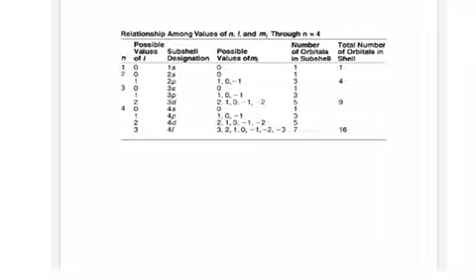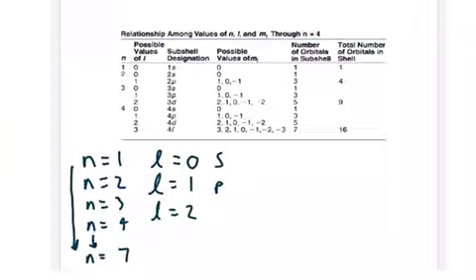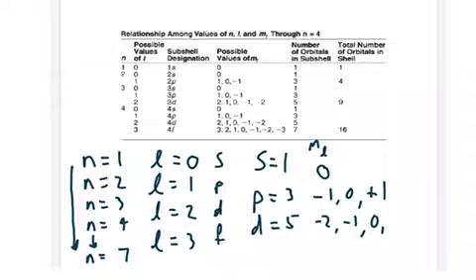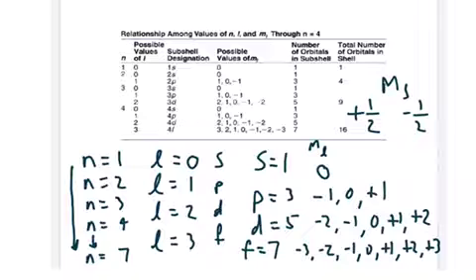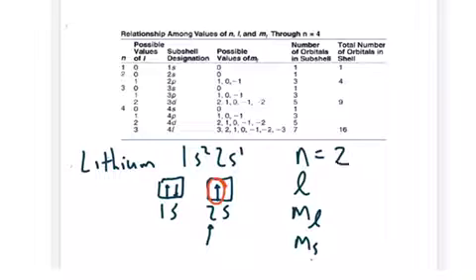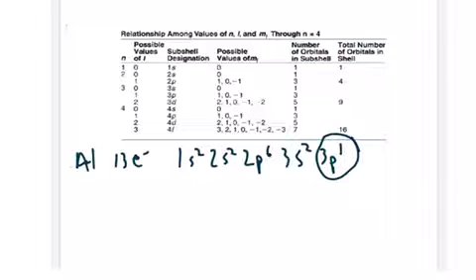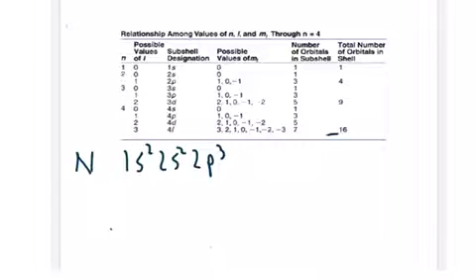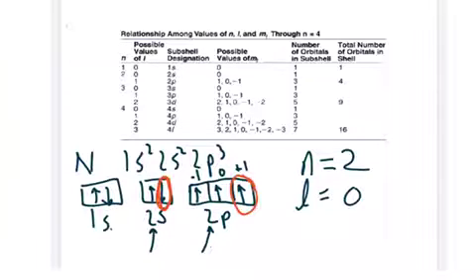The 4 Quantum Numbers